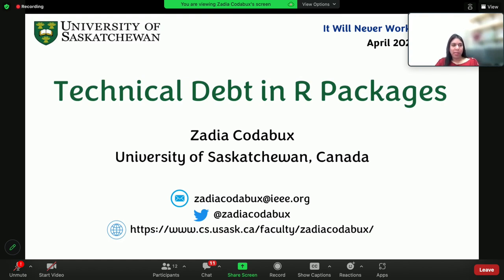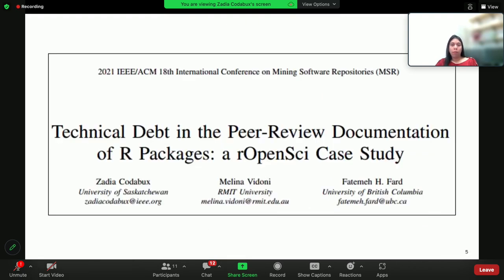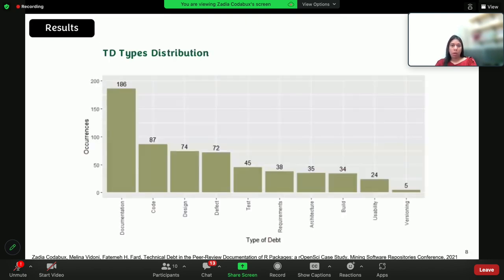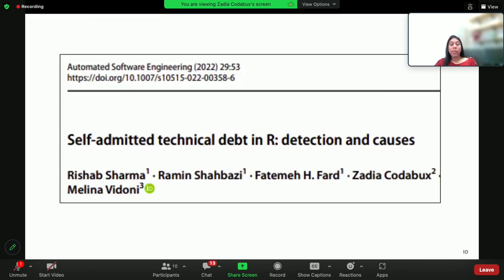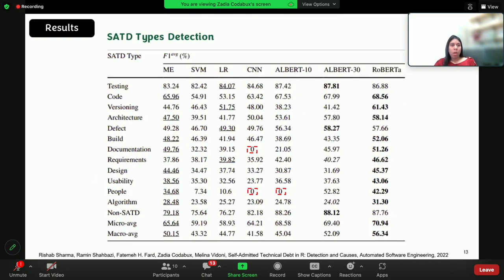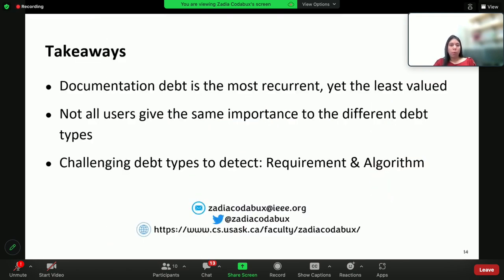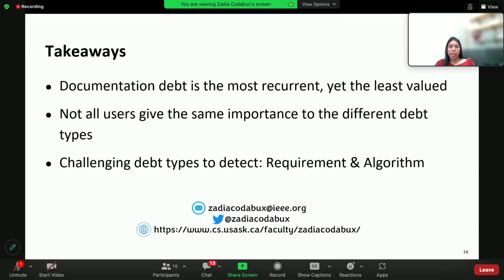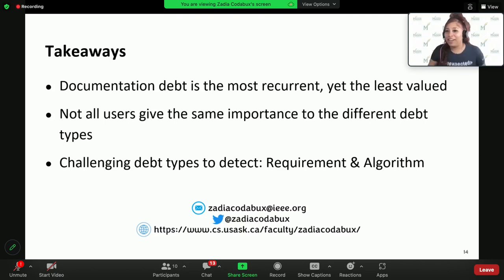Zadia Codabux: Technical debt in R packages.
Zadia is an Assistance Professor at the University of Saskatchewan in Canada.